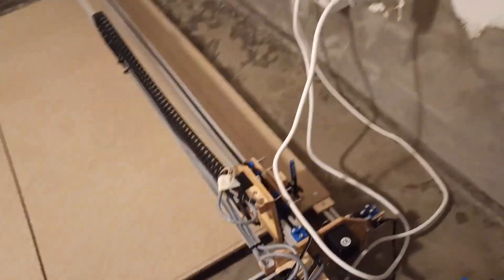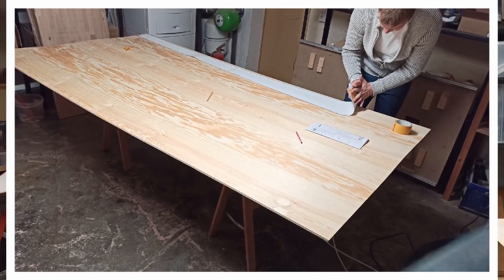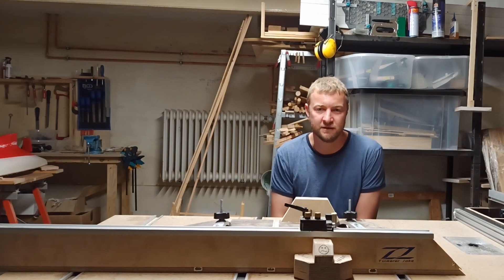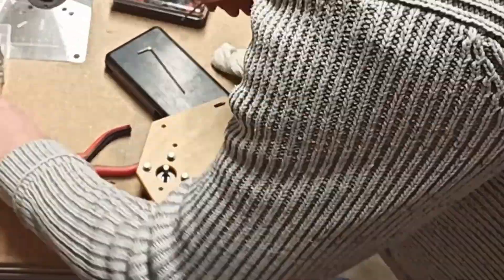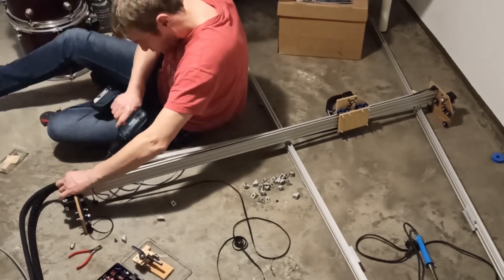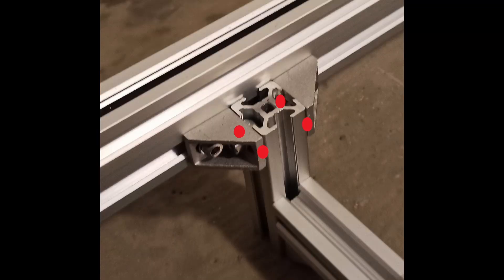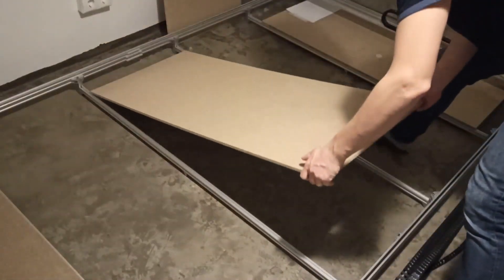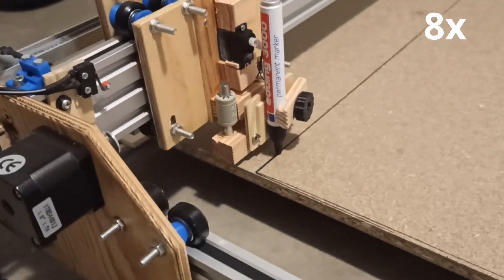Large Format CNC Plotter for Plywood Boat Parts and Sail Panels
This video is about a large format CNC plotter I use to transfer outlines of boat parts and sails onto plywood and fabric.

Parts from Thingiverse:
Template and Spacer: